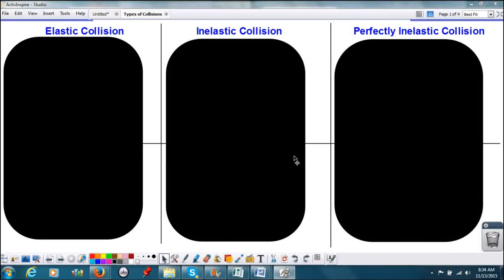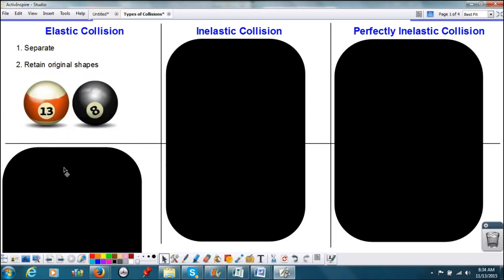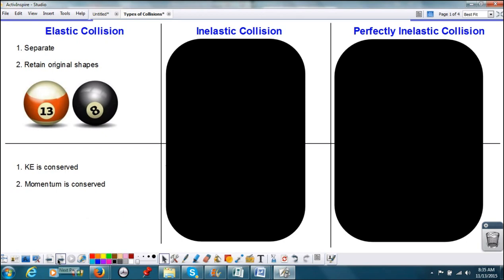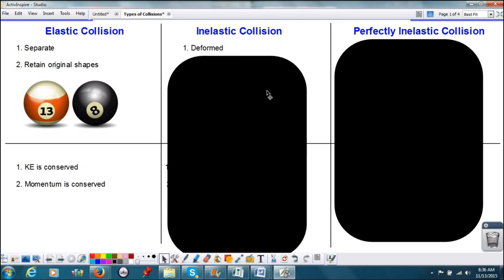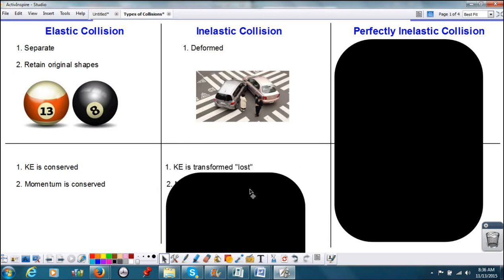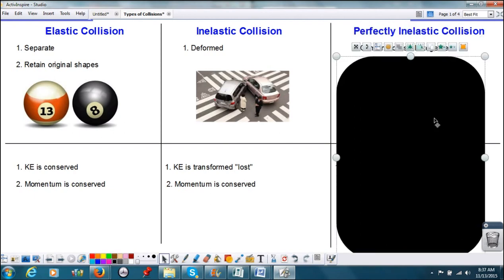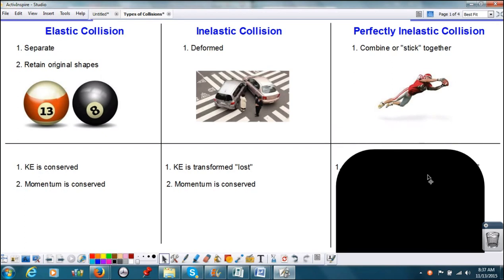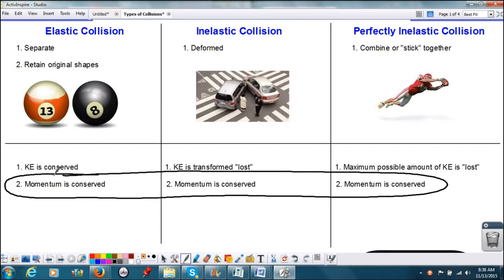Types of Collisions